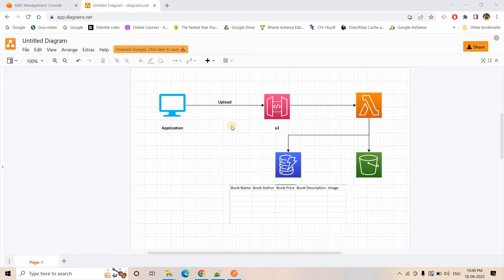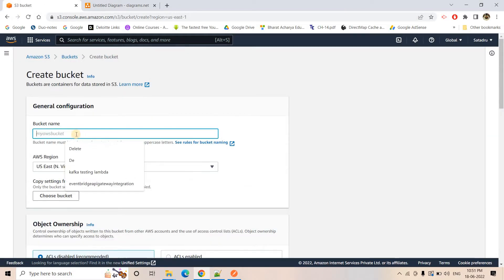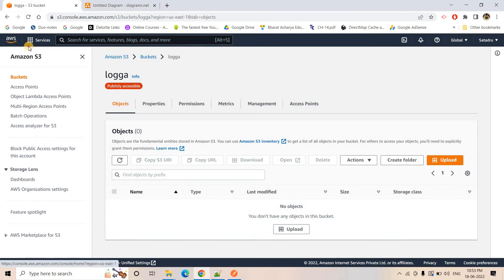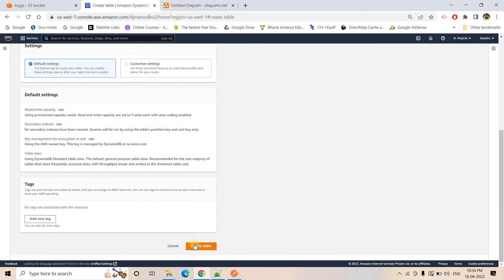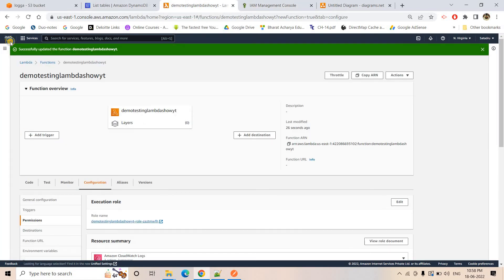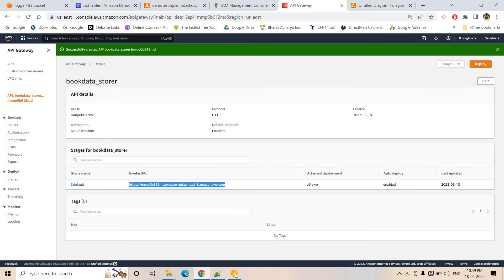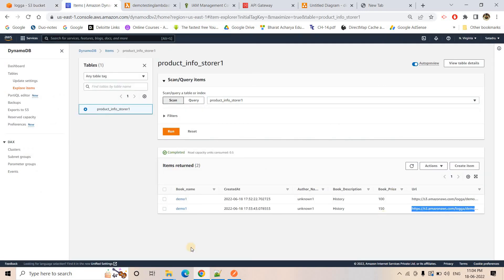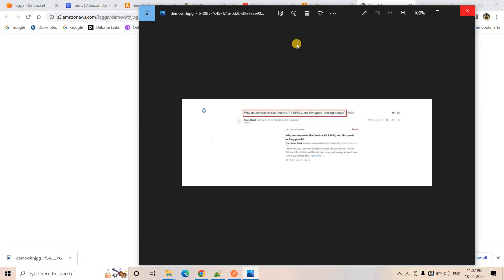Best Practices for Storing Large Items and Attributes in DynamoDB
Amazon DynamoDB currently limits the size of each item that you store in a table .
If your application needs to store more data in an item than the DynamoDB size limit permits, you can try compressing one or more large attributes or breaking the item into multiple items (efficiently indexed by sort keys).
You can also store the item as an object in Amazon Simple Storage Service (Amazon S3) and store the Amazon S3 object identifier in your DynamoDB item.

In this video , the second approach is explained in-detail.

You can refer the below link to explore more about this approach --

s3 Bucket Policy:
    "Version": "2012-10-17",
    "Statement": [
            "Effect": "Allow",
            "Principal": "*",
            "Action": "s3:GetObject",
            "Resource": "arn:aws:s3:::logga/*"

Lambda Code:
import json
import base64
import uuid
import datetime
from urllib.parse import unquote_plus
import time

import boto3
s3_client=boto3.client('s3')
client_dynamo=boto3.resource('dynamodb')
table=client_dynamo.Table('{}')

bucket='{}'

def lambda_handler(event, context):
    # TODO implement
    print(event)

    book_name=event['queryStringParameters']['Book_name']
    print("Book Name : {}".format(book_name))
    author_name=event['queryStringParameters']['Author']
    book_price=event['queryStringParameters']['Book_price']
    book_description=event['queryStringParameters']['Book_type']
    file_name=event['queryStringParameters']['file_name']
    image_body=base64.b64decode(event['body'])
    file_name_splitter=file_name.split('.')
    key=file_name_splitter[0]+'_'+str(uuid.uuid4())+'.'+file_name_splitter[1]
    url_path='{}/{}/{}'.format(s3_client.meta.endpoint_url, bucket, key)

    response = s3_client.put_object(
    Body=image_body,
    Bucket=bucket,
    Key=key,

    response = table.put_item(
            Item={
            'Book_name':book_name,
            'Author_Name':author_name,
            'Book_Price':book_price,
            'Book_Description':book_description,
            'Url': str(url_path),
            'CreatedAt': str(datetime.datetime.now())

    return {
        'statusCode': 200,
        'body': json.dumps('Image uploaded successfully')

YOU JUST NEED TO DO